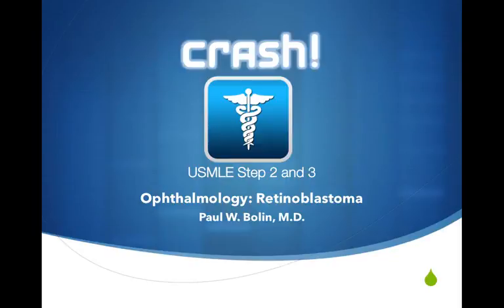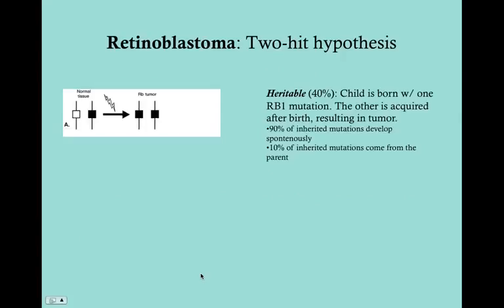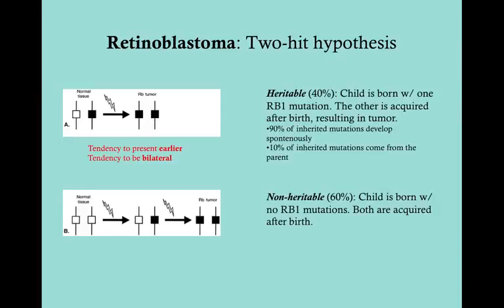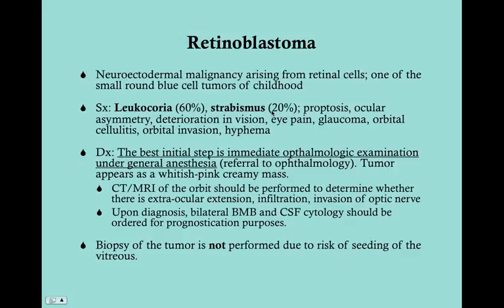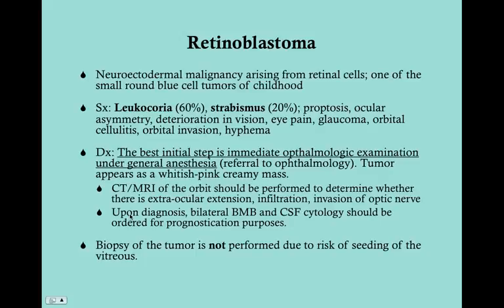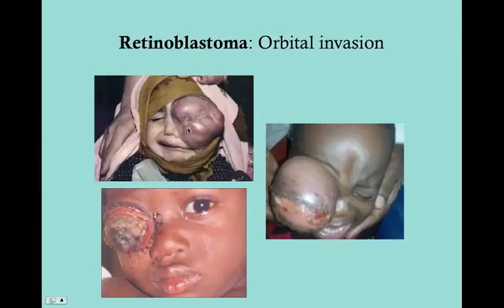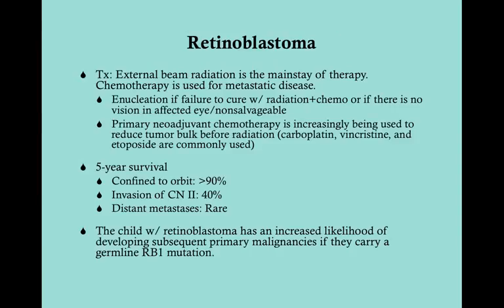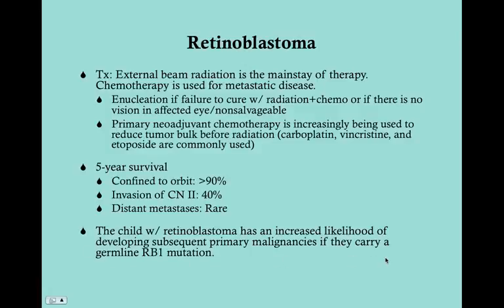Retinoblastoma CRASH! USMLE Step 2 and 3